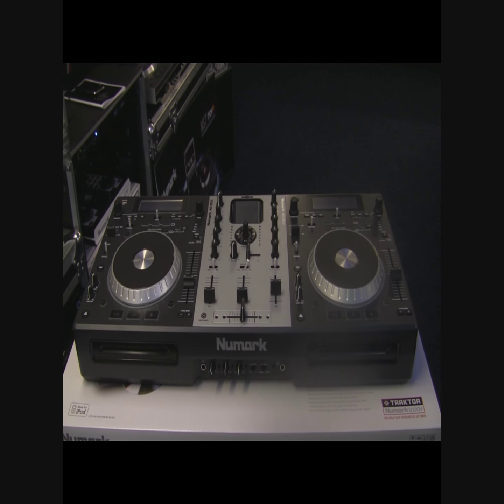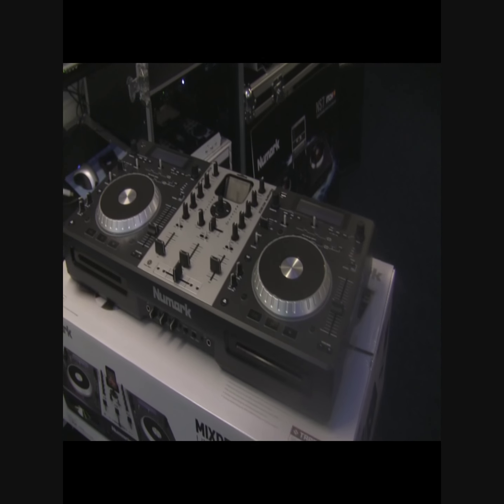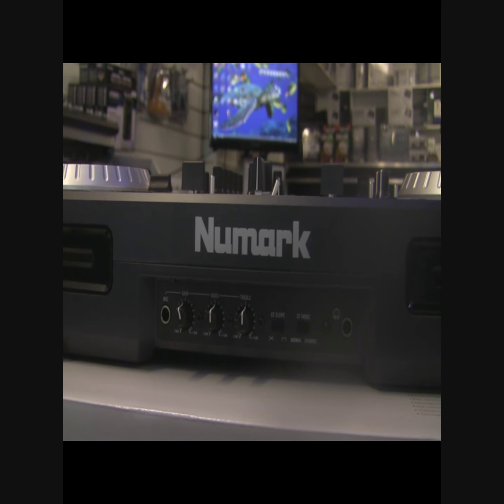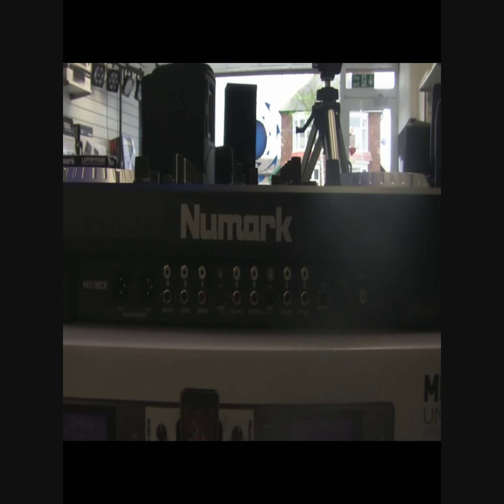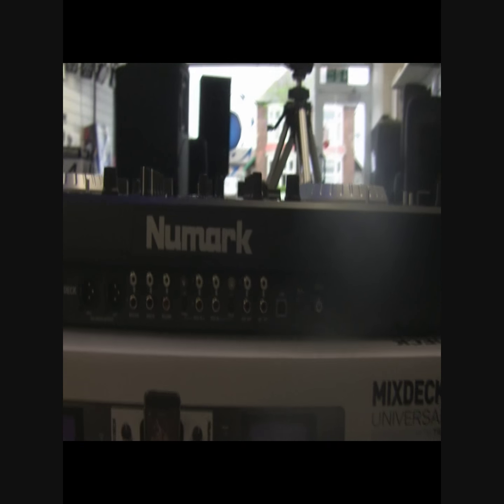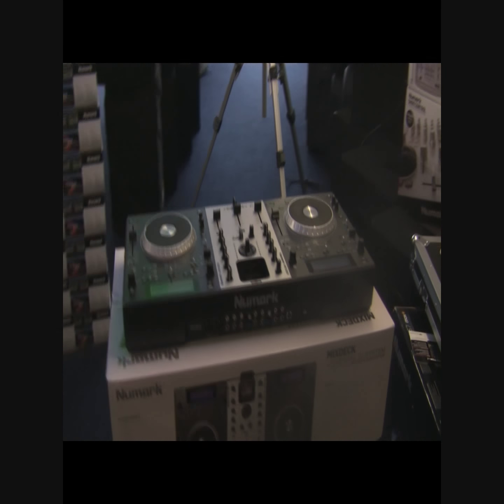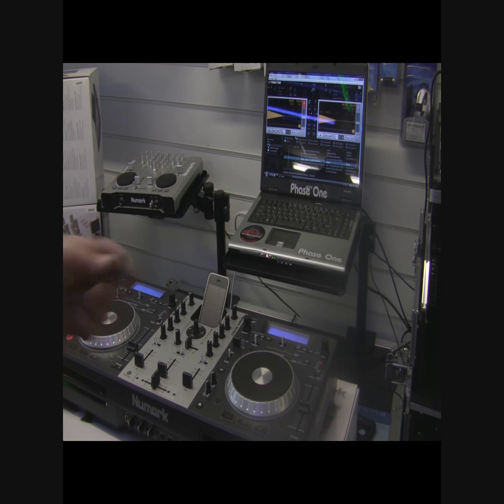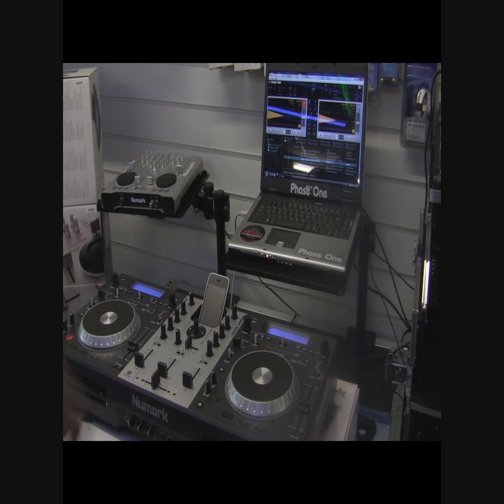numark mix deck part 1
this is the numark mix deck demo video which is also available for sale at phase one dj store and djandddiscostuff.com